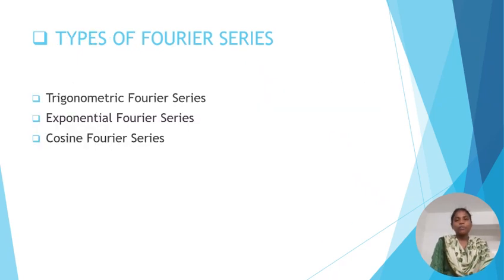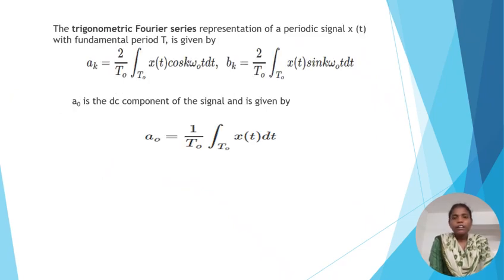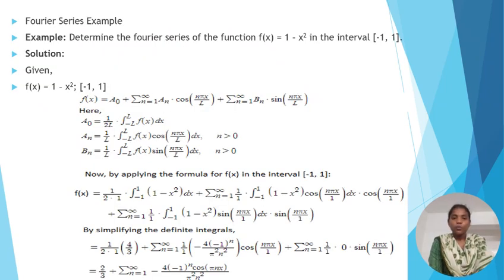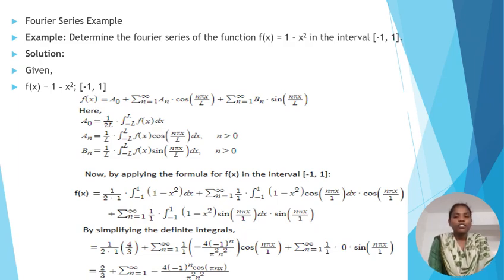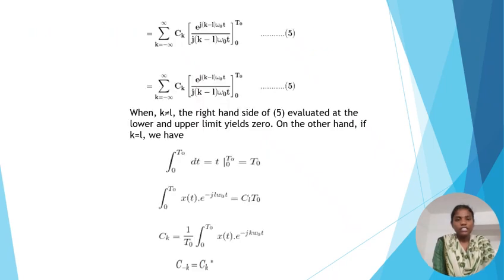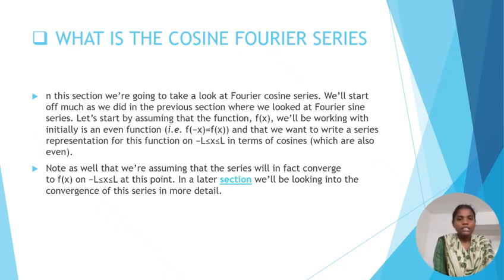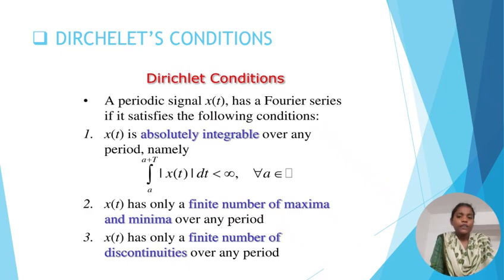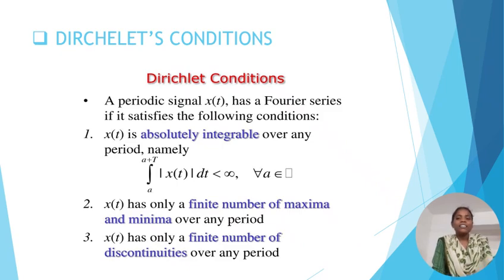22 September 2025